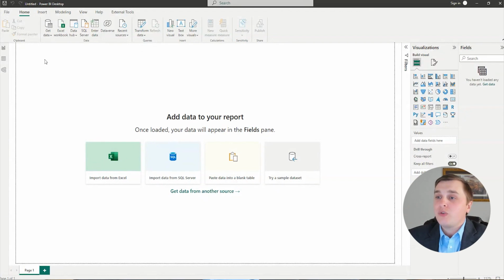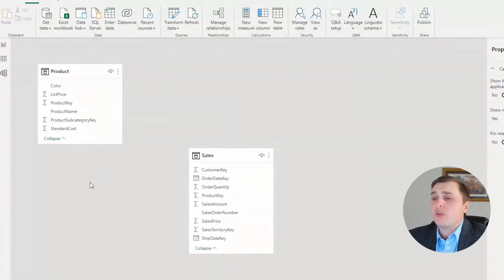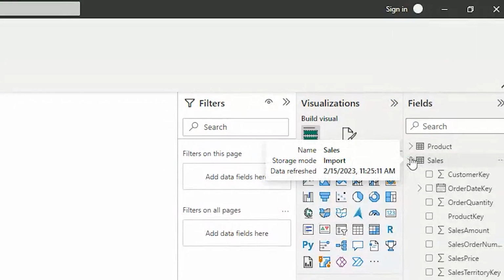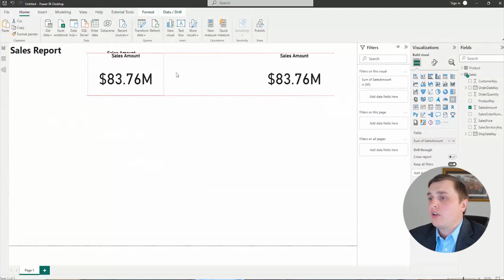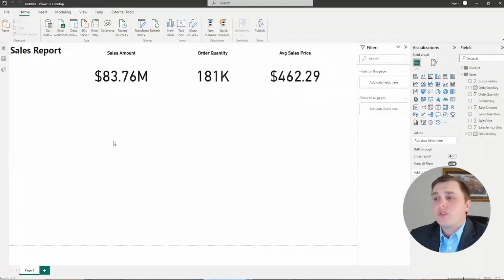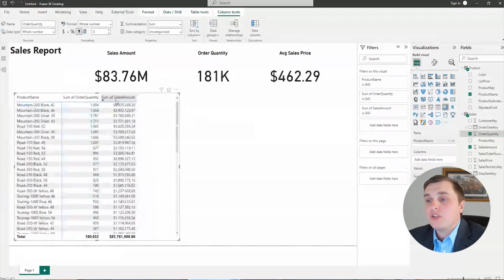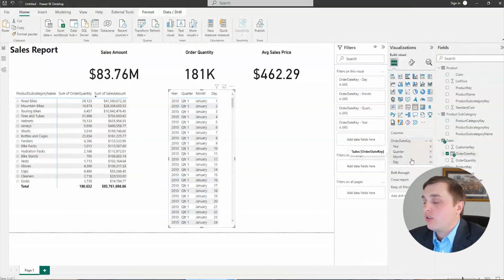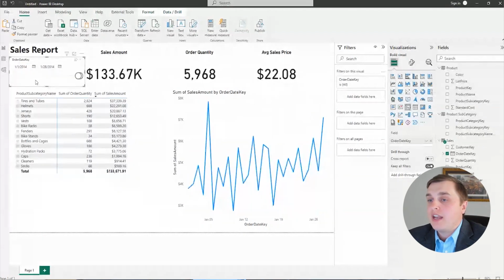How to Build a Power BI Report in 12 Minutes or Less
Although Power BI has many complex features, building your first report only takes a handful of minutes.

Here’s a step-by-step overview of how to build a report with data sources you already have.

Ready to learn Power BI from the experts? We’re here to help you master even the most complex aspects of this tool by taking the struggle out of learning Power BI.